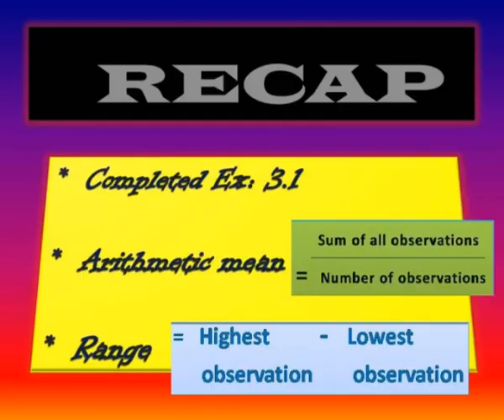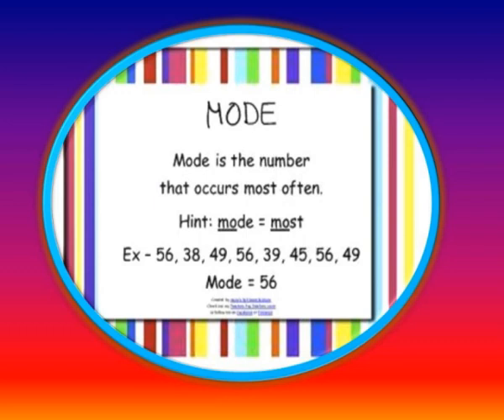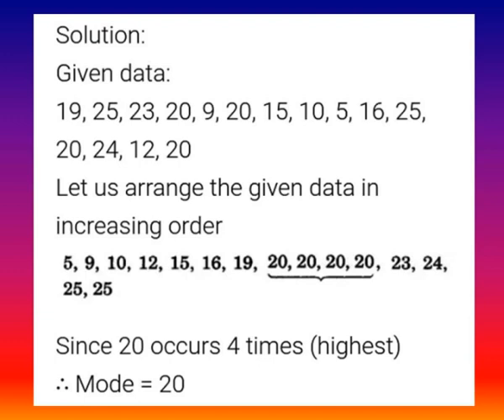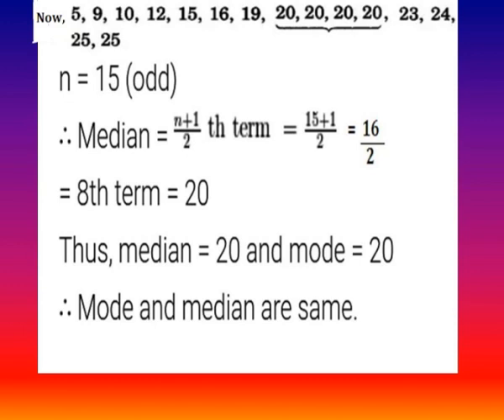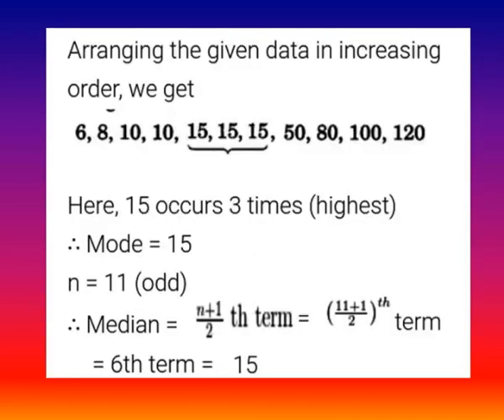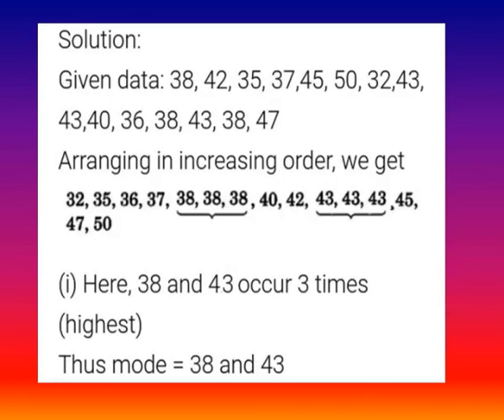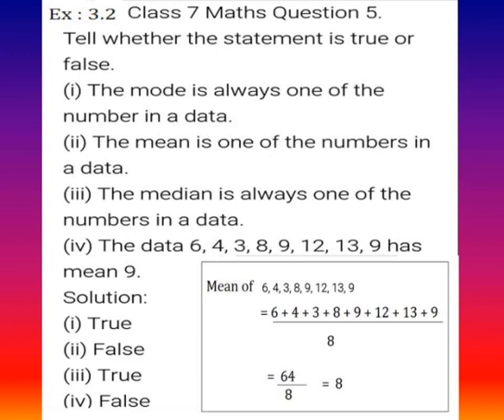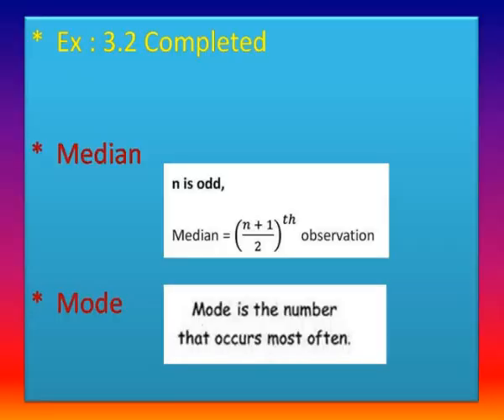CLASS VII - MATH Data Handling - Part 3.